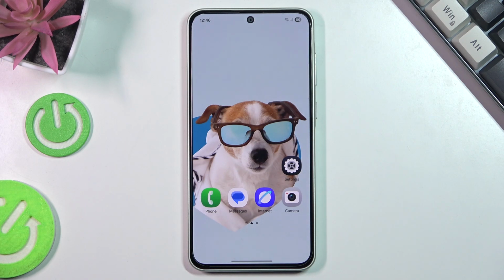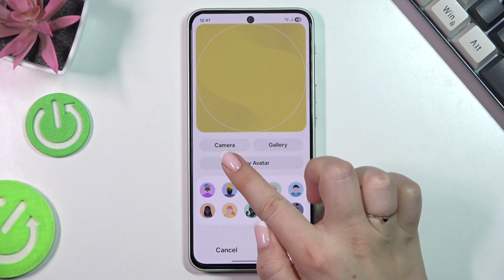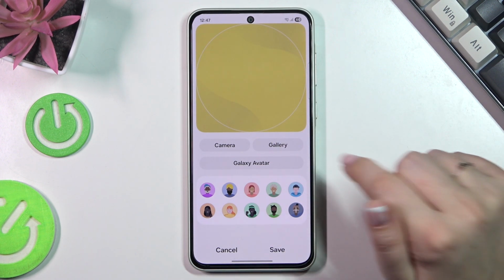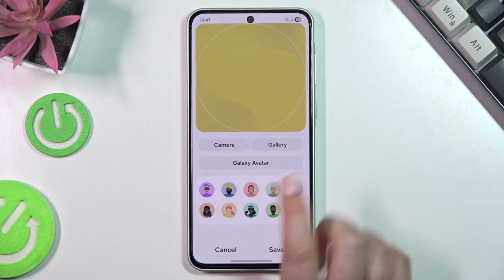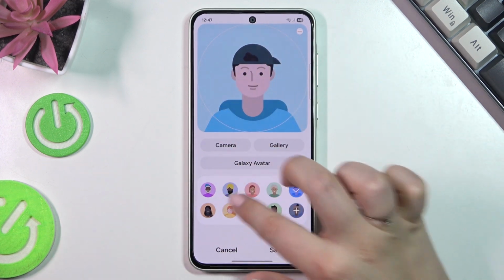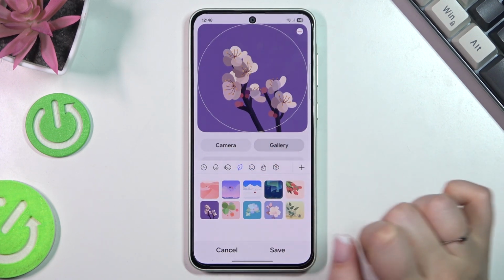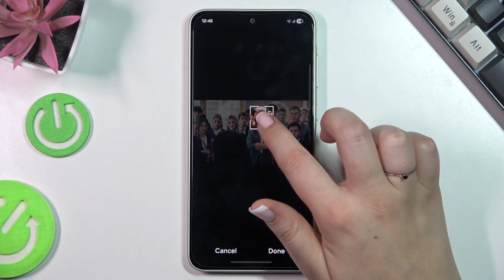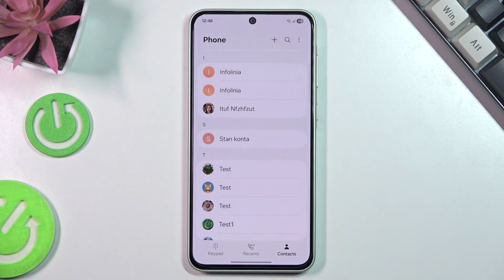How to Add Profile Photo to SAMSUNG Galaxy A36 5G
Want to personalize your Samsung Galaxy A36 5G? In this quick tutorial, we’ll show you exactly how to add a profile photo to your device in just a few simple steps! Whether it’s for your contacts or social apps, customizing your phone has never been easier. Watch now to make your phone truly yours.

How to Set a Profile Picture on SAMSUNG Galaxy A36 5G?
How to Upload a Profile Photo on SAMSUNG Galaxy A36 5G?
How to Change Profile Picture on SAMSUNG Galaxy A36 5G?
How to Add a Profile Image to SAMSUNG Galaxy A36 5G?